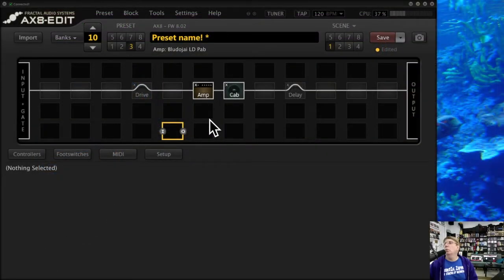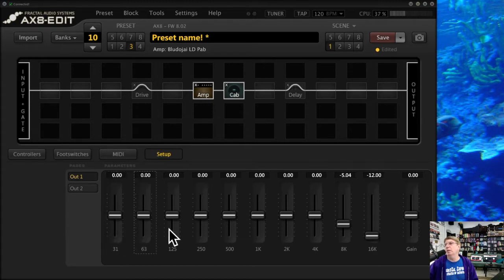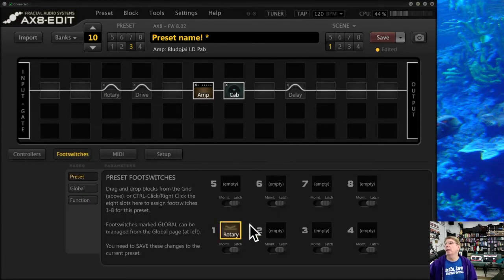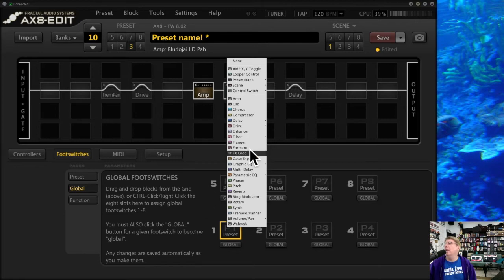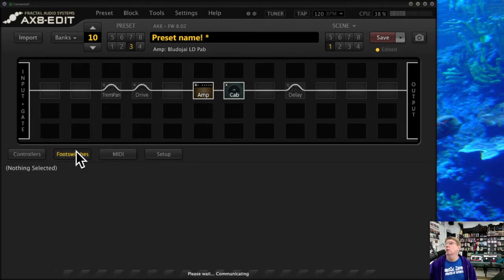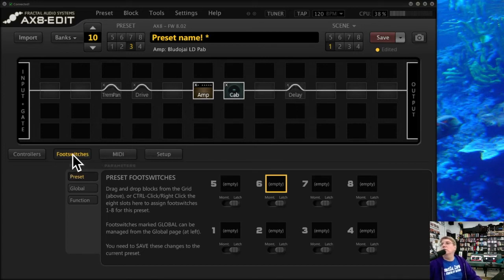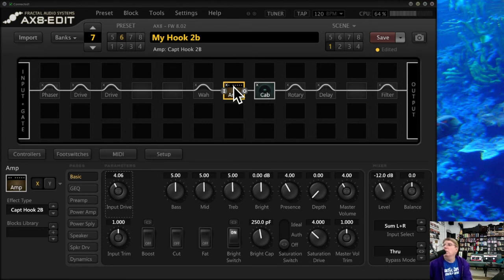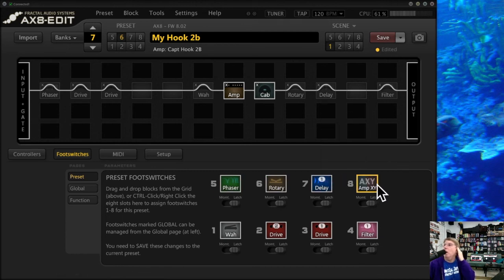AUSTINBUDDY'S AX8 EDIT TUTORIAL PART 4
Part 4 of an 8-part series on how to use Fractal Audio's AX8-Edit software.